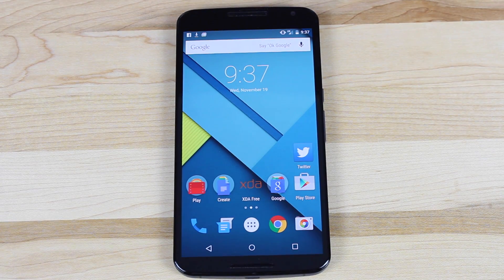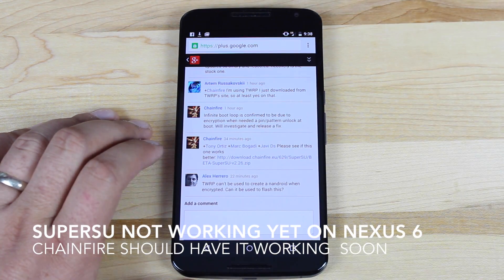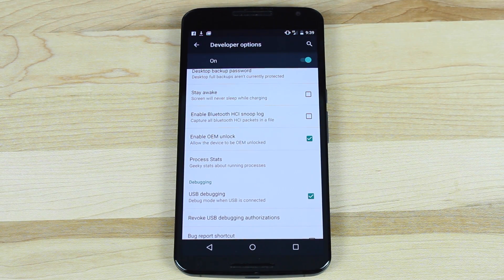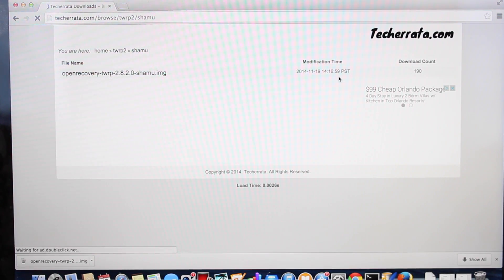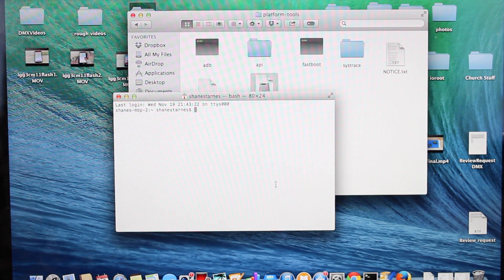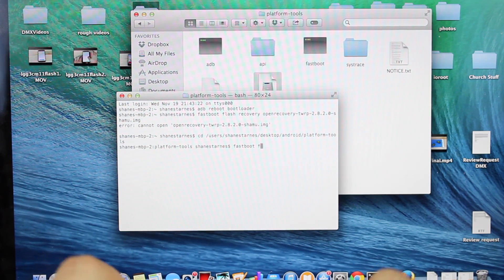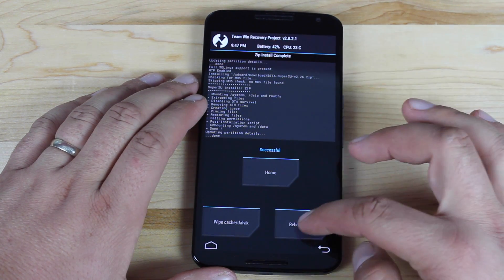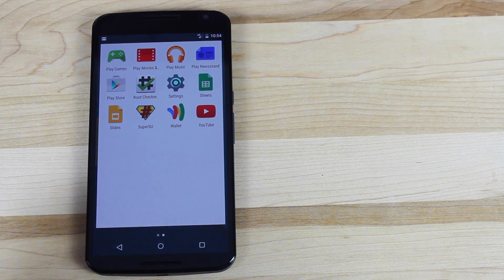How To Install TWRP/ and Root Motorola Google Nexus 6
At the time of this video SuperSU is not ready for the Nexus 6. For now you will want to use CF-Auto-Root to root the Nexus 6